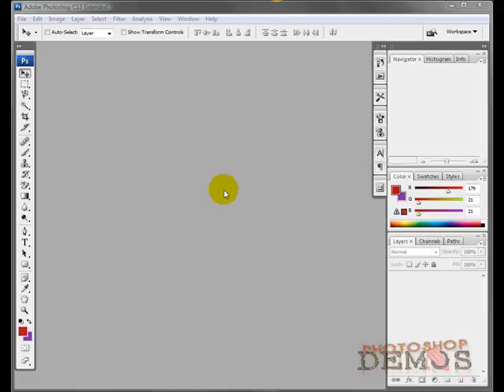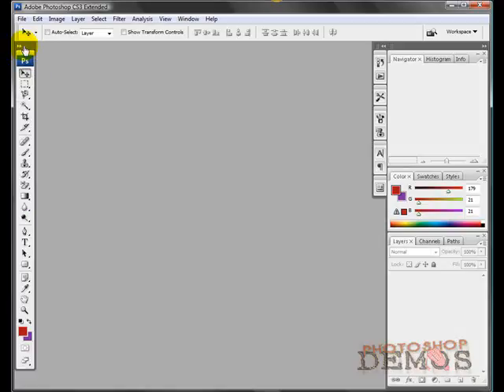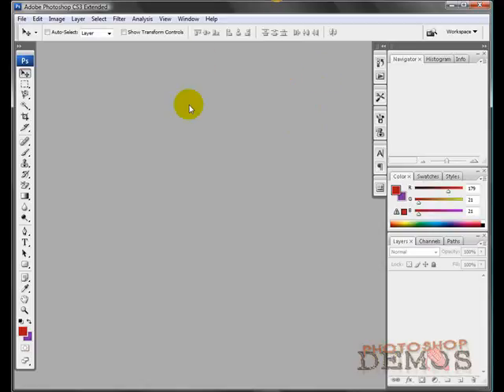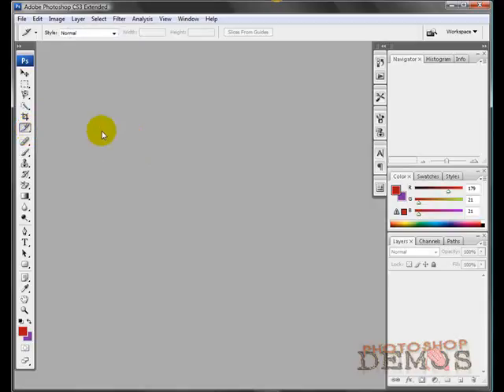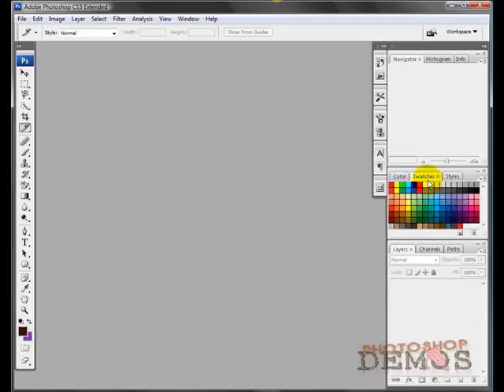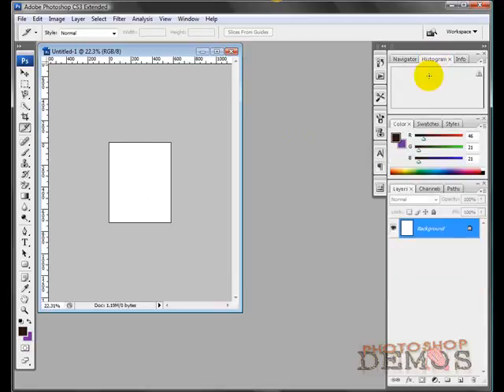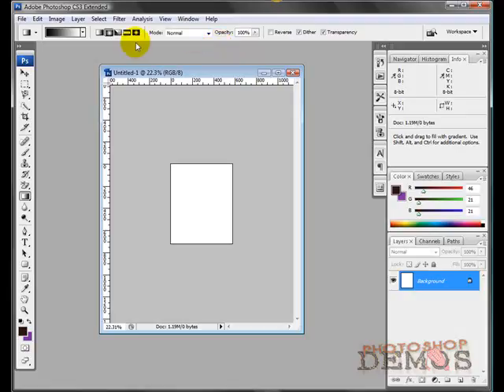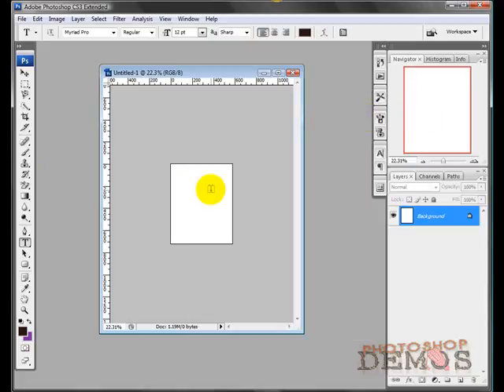Photoshop Tools and Menus